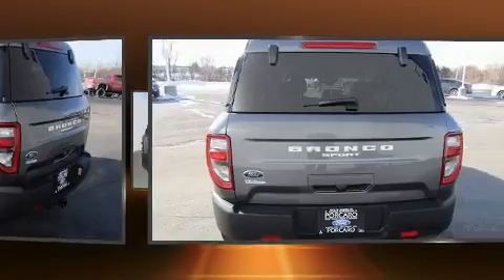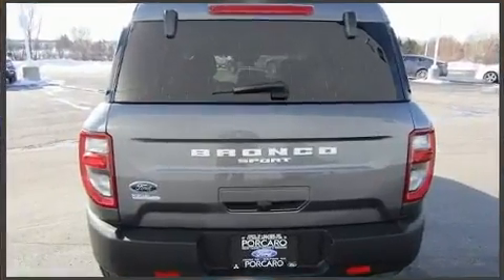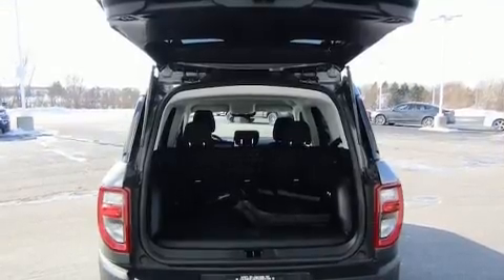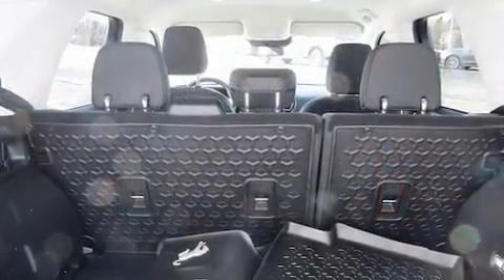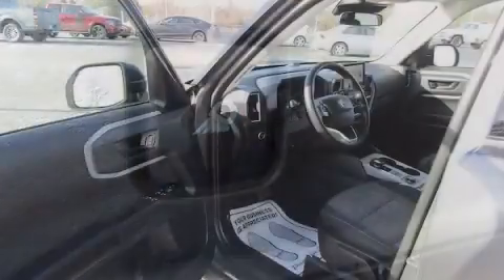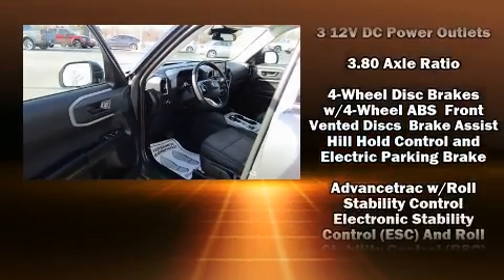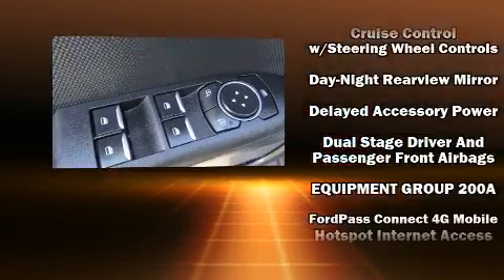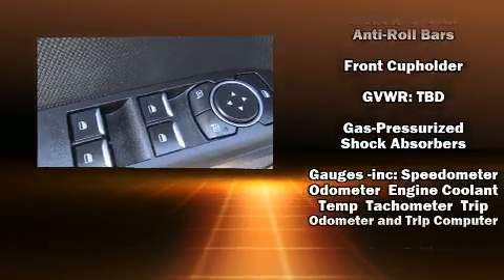2021 Ford Bronco Sport Big Bend in Racine, WI 53406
Porcaro Ford
6001 Washington Avenue

With just over 10,000 miles on the odometer, this 4 door sport utility vehicle prioritizes comfort, safety and convenience. Smooth gearshifts are achieved thanks to the efficient 3 cylinder engine, providing a spirited, yet composed ride and drive. Four wheel drive allows you to go places you've only imagined. Turbocharger technology provides forced air induction, enhancing performance while preserving fuel economy. All of the premium features expected of a Ford are offered, including: 1-touch window functionality, an outside temperature display, front fog lights, heated door mirrors, an overhead console, a trailer hitch, and a split folding rear seat. Audio features include an AM/FM radio, steering wheel mounted audio controls, and 6 speakers, providing excellent sound throughout the cabin. Safety equipment has been integrated throughout, including: dual front impact airbags, head curtain airbags, traction control, brake assist, ignition disabling, an emergency communication system, and 4 wheel disc brakes with ABS. Electronic stability control ensures solid grip atop the road surface, no matter how challenging the driving conditions. It also arrives with a Carfax history report, indicating just one previous owner. We have the vehicle you've been searching for at a price you can afford. Please don't hesitate to give us a call.